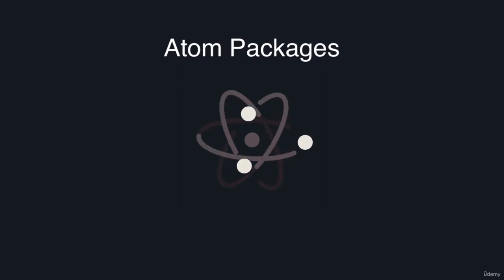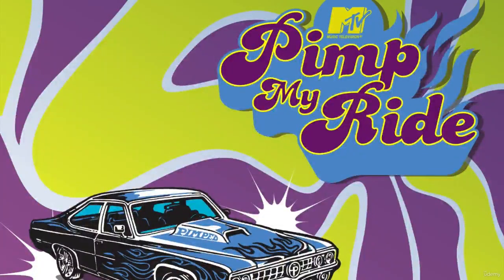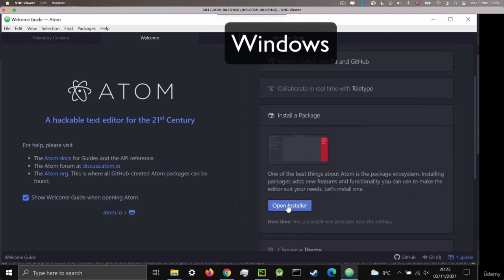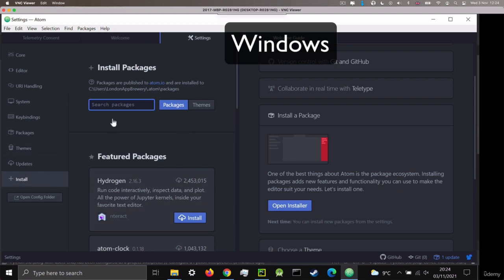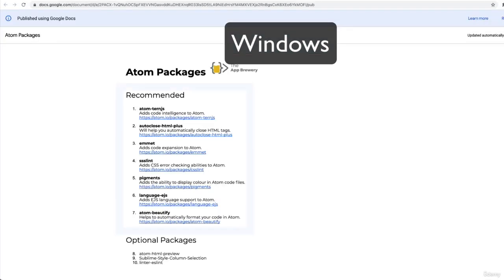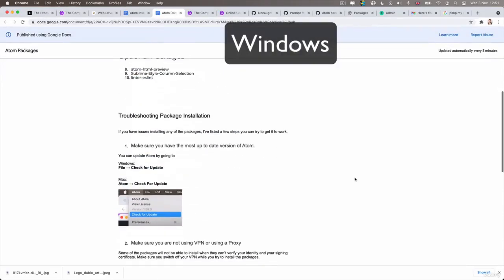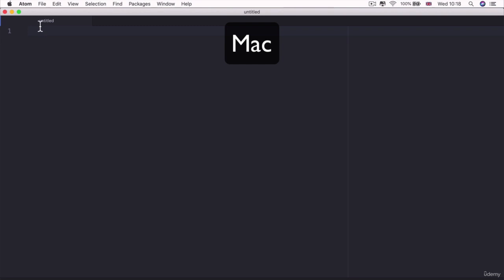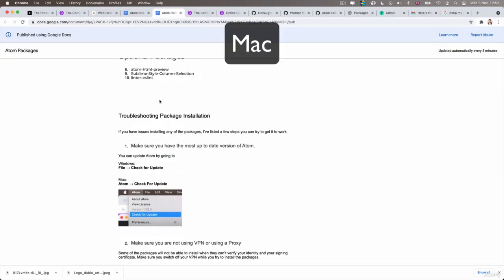Setup Packages | Web Development Course Part 3 - 2022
This is part 3 stay with us for the full course
This is the periodic companion to take you from launch to finish when it comes to the web development technologies that are available for frontend, backend, and full-mound inventors.
Stuck Dev brings you this videotape on" Web Development-Full Course". In this videotape, you'll be learning programming languages that predicate every website on the Internet. We'll start by agitating how HTML can be used to define the structure and content of web runners, right from scrape, post which we will see how CSS is used to term our webpage, and eventually, we will be talking about javascript and understanding its conception and use. Not only that, but this entire live session is in English, in a language so numerous of our learners prefer!